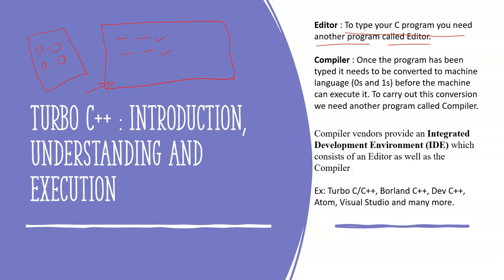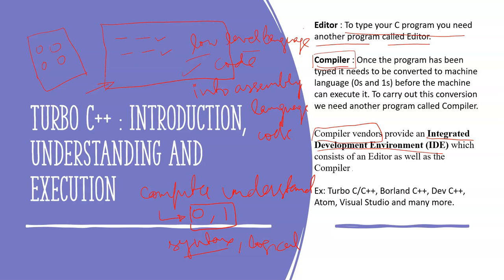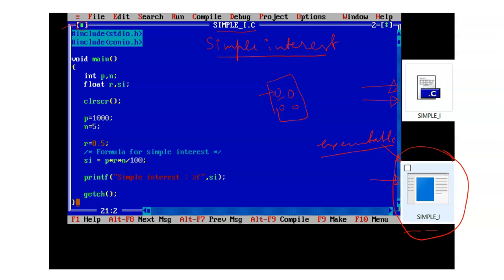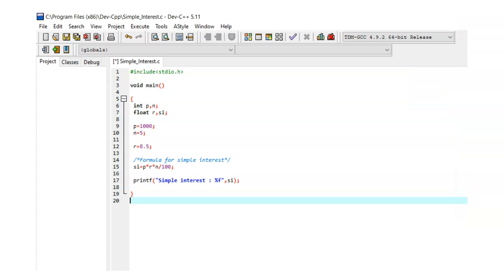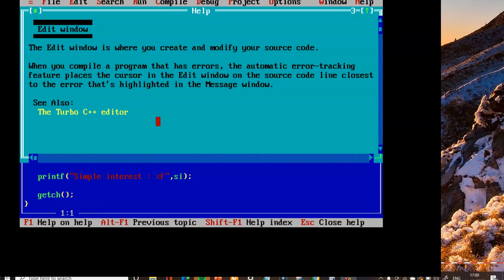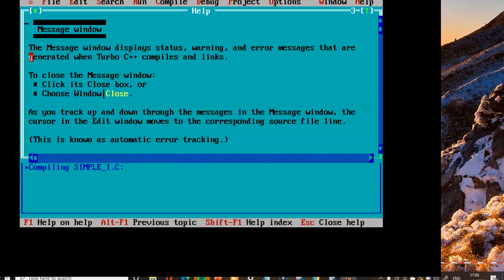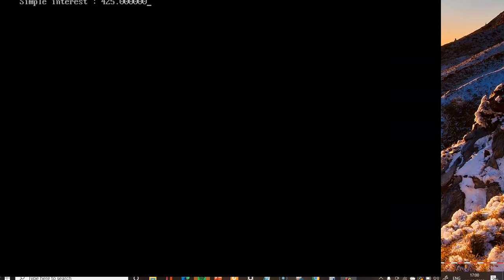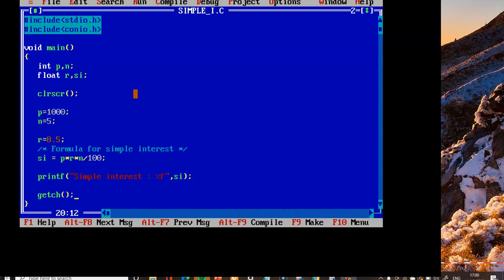Executing First Code Part 1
This is 1st part of execution of code. Here we will see working in Turbo C++ editor.

For Learning about C and its basic watch this video first -

This is an effort to clear everything about programming from scratch for everyone who fears or do not get enough guidance about programming.